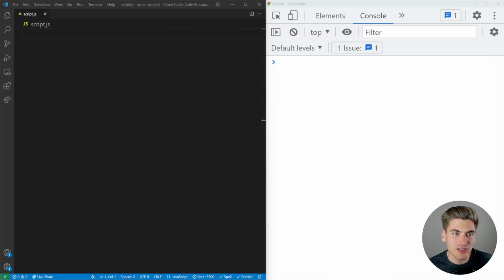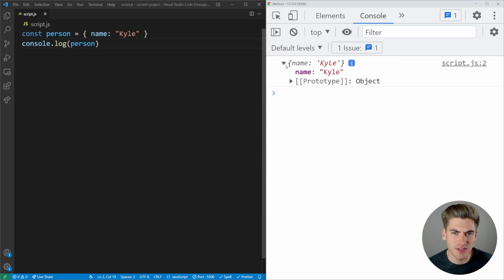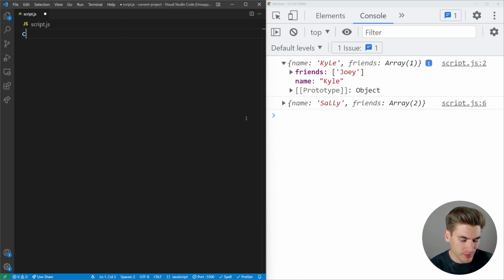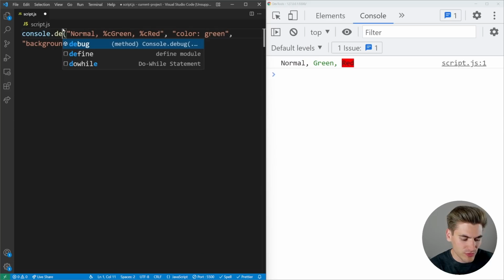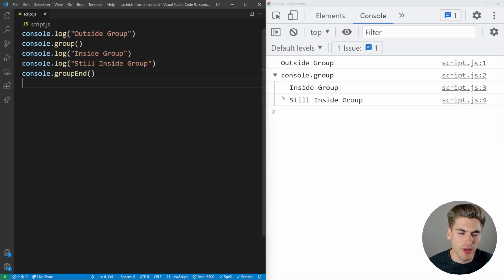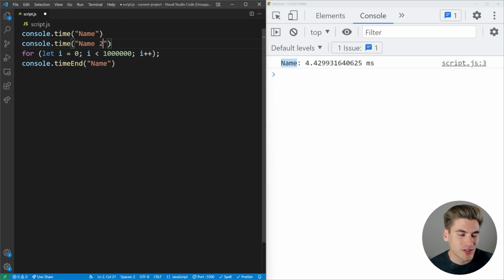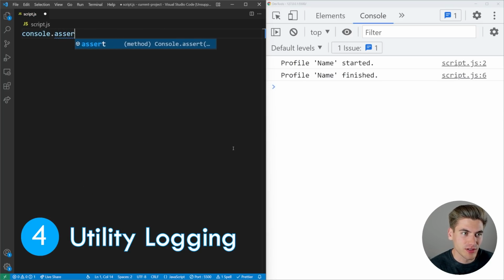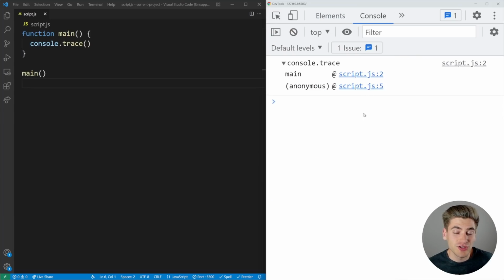I Bet You Can’t Even Name 10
You have probably written console.log thousands of times, but you probably almost never use any of the 20+ amazing console methods available. In this video I cover every single console method and when you should use each. I also cover individual tips and tricks for console.log that you probably didn’t know about.

⏱️ Timestamps:

00:00 - Introduction
01:23 - Basic Logging
03:16 - Live View Tip
06:31 - Advanced Console Formatting
09:27 - Dir
10:29 - Table
11:14 - Grouping Methods
13:06 - Timing Methods
15:11 - Profiler Methods
17:05 - Assert
18:34 - Clear
18:48 - Counting Methods
19:32 - Trace